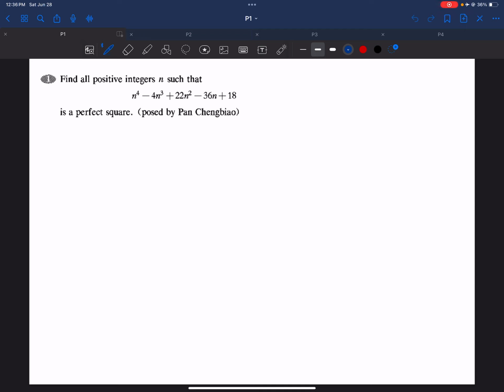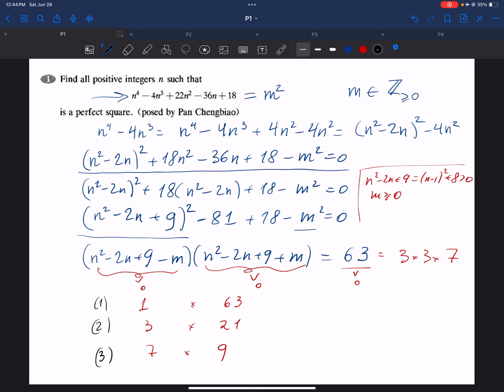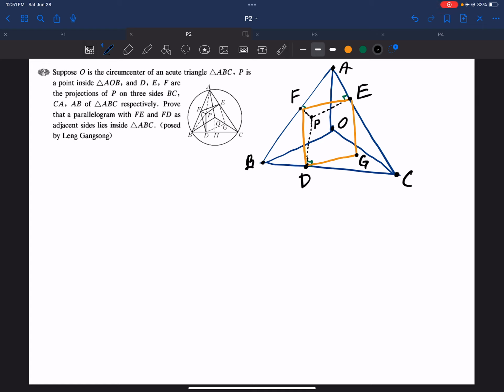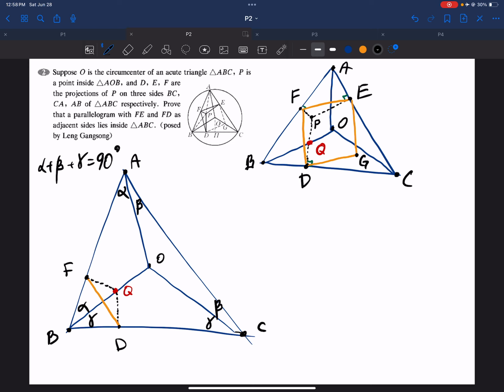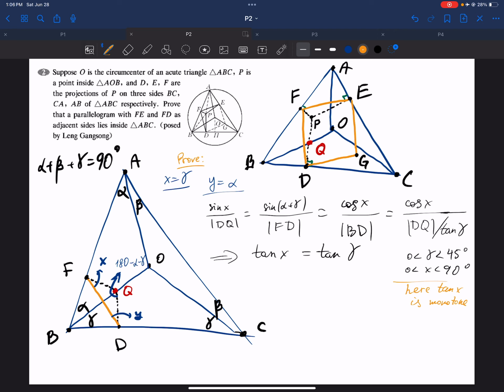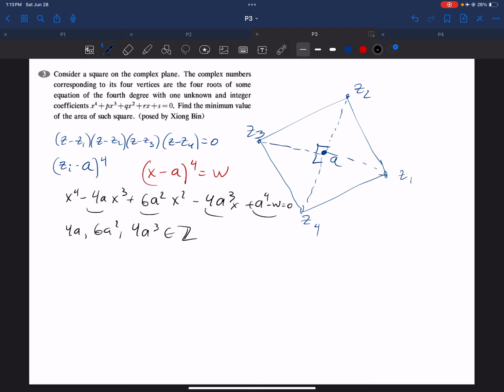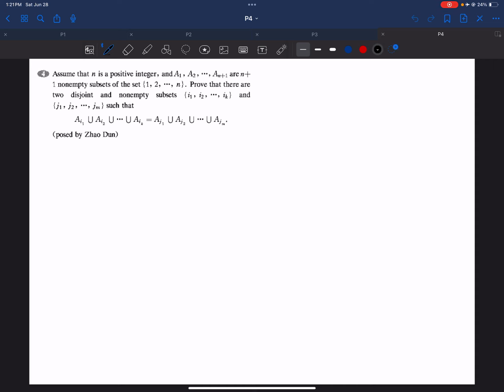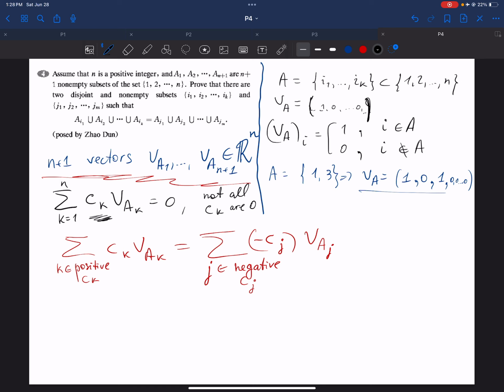Physics professor is solving problems from a high school Math Olympiad, Ep.1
In this real time video, I am solving problems from the day one of 2002 China Western Mathematical Olympiad. Why did I choose this competition? For no particular reason. One has to start somewhere, and I simply picked a random competition that I found online. I surely had fun solving it, and hope some of you will find it useful!